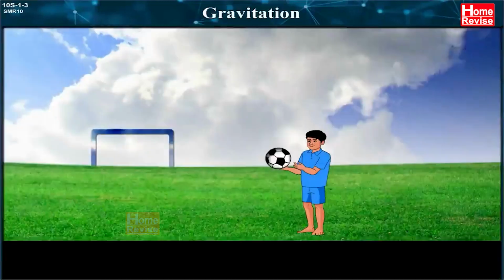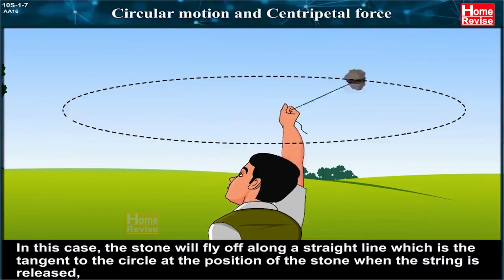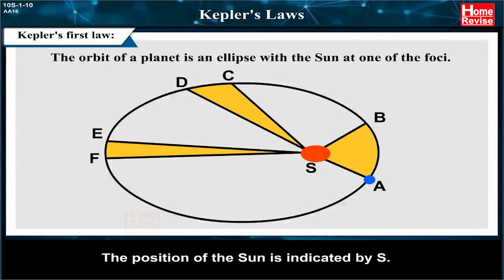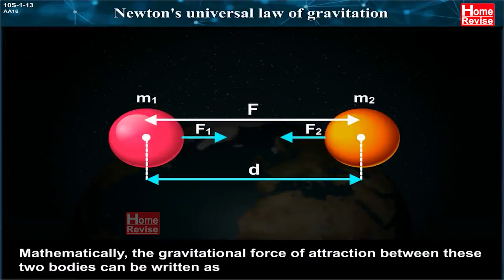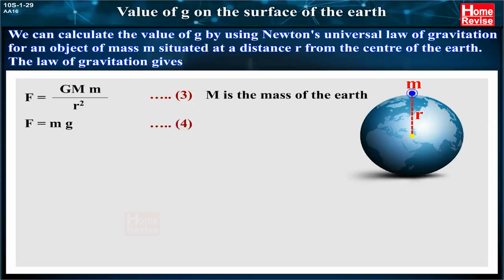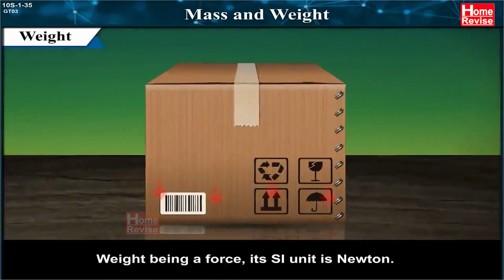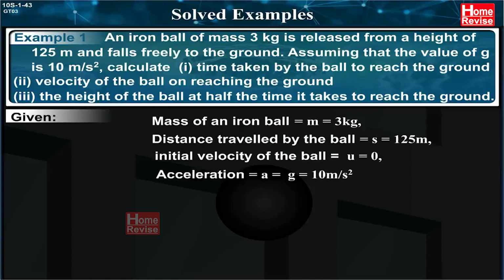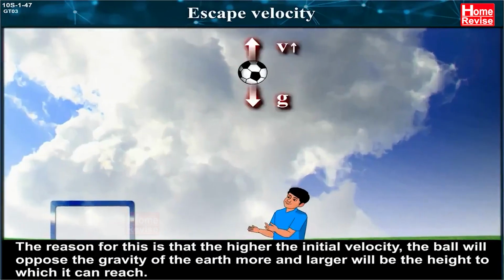Class 10 | Gravitation | Science 1 | Maharashtra Board